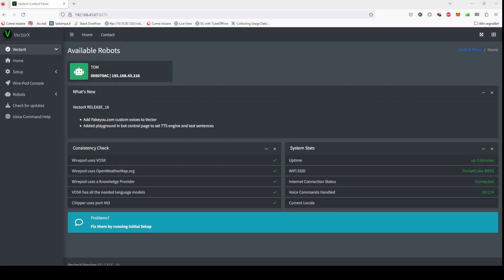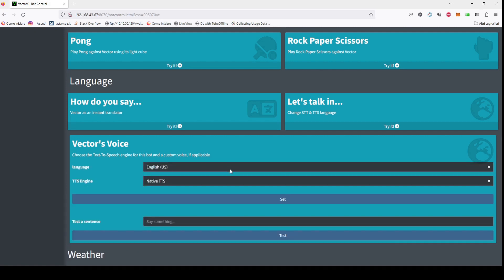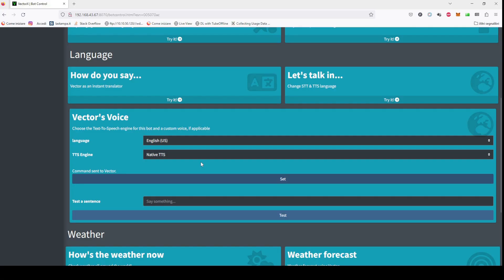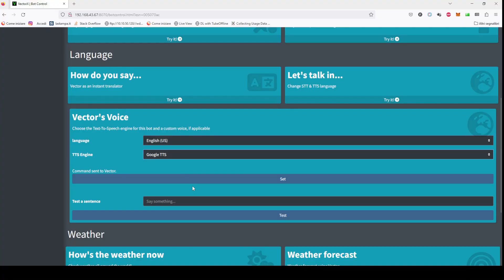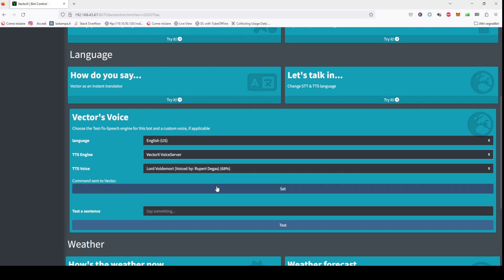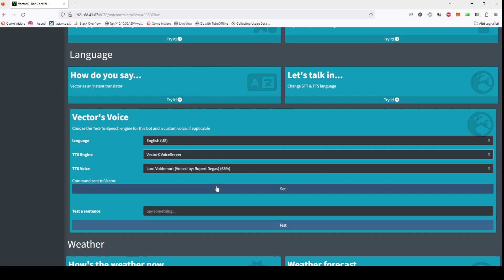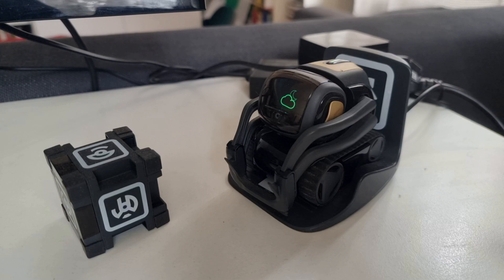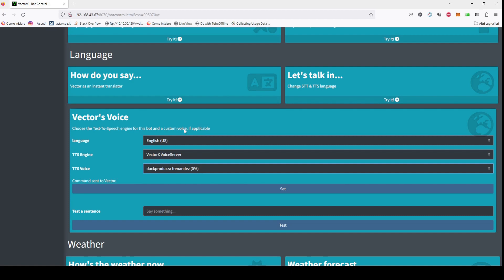Vector may sound as Darth Vader (Vector custom Text-To-Speech with Fakeyou.com)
In this video I'm showing a very quick demo of a new Feature in Vector X 16.
If you go to the bot control page, there I have added a new widget for customizing Vector's text to speech. This applies only to SDK apps, so for example to all voice commands implemented by VectorX. My Go-SDK wrapper supports four kind of Text to speech engines, this new widget allows you to switch from one another and test the results.

The first one is, of course, Vector's Native Text To Speech. It's the familiar robot voice you all know.

Next is Espeak. It is an open source library for Text to Speech, its standard voices support localization and are awful enough that they really sound robotic. Unfortunately they really don't have Vector's nice appeal.

Then comes Google Text to speech. It's fast, and it has a perfect pronounciation. Cool. Perfect. But? The problem is, it sounds so google! Google took control even of my bot. No, I don't want that, sorry.

Ok, so here we come to the third solution. I have programmed a voice server that is in theory able to connect with various text to speech providers,
cache the results, and send to vector. I have only added, for now, integration with a service called Fake You

They have many funny voices, honestly (overall and IMHO) the quality is not so good yet, but you can have your Vector talk as Wednesday Addams or Lord Voldemort.

The cool thing is that this setting is bot-dependant, so if you have 2,3 or 4 robots each of them can have a different voice.
Without an API key the FakeYou rendering time is terrible, so this is hardly usable unless you use often the same sentences - that get cached.
I will probably add a way to pass-through your own api keys to the service, so if you like this feature you can get a premium account and have
your TTS delivered faster.

I think this brings a new piece of innovation to Vector's world!